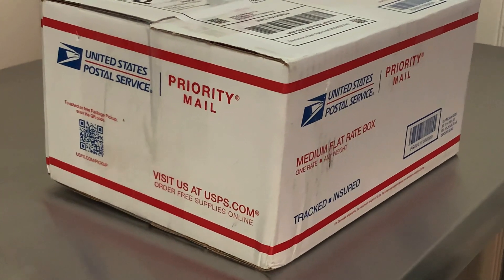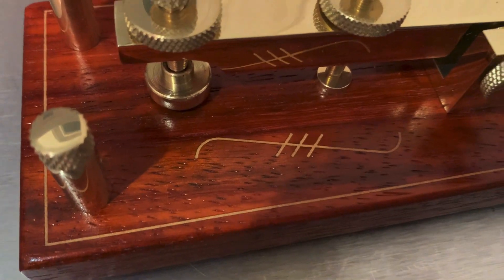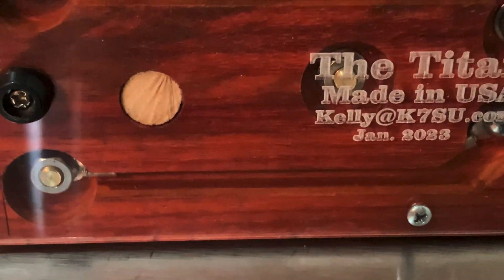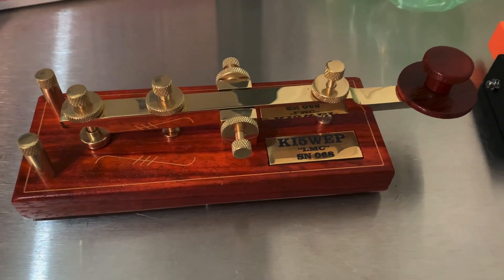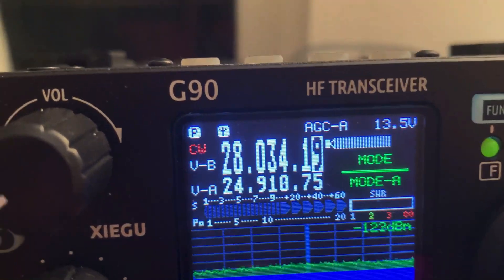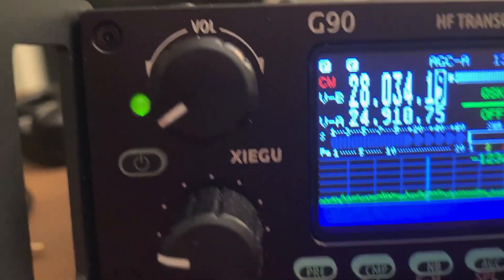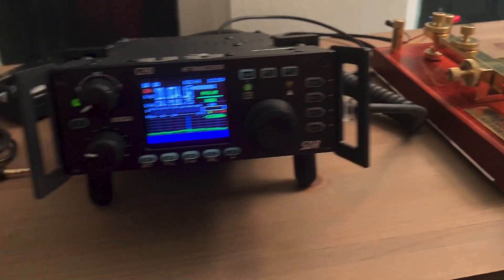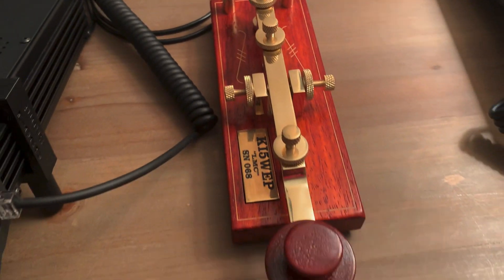The Titan Straight Key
The "Titan Straight Key" hand crafted by Kelly Klaas (K7SU) is just beautiful. It is my first straight key and I could not be any happier.

I am taking classes online with the Long Island CW Club.

I was taking a class about "Focus on the full QSO protocol and how to properly communicate in CW" and the instructor/Elmer, whose YouTube "Morse Code Spoken Here"
showed me some keys and when I saw The "Titan Straight Key."

The Long Island CW Club "Ask the Master" class helped me get the posts all figured out.

UPDATE: Kelly has THE BEST Customer Service - Next video I will show you the adjustments:

To adjust the space between the contacts on the key, known as the "gap."  I have to use the two adjustment screws to set the gap. Those would be
*The first screw up from the knob
* And, the screw next to the screw that adjusts the magnet.
So then I can can set the gap which is very important on a straight key.
Now I understand that I need to have the least amount of gap without making contact.
That will make it a lot more comfortable for me when sending CW.